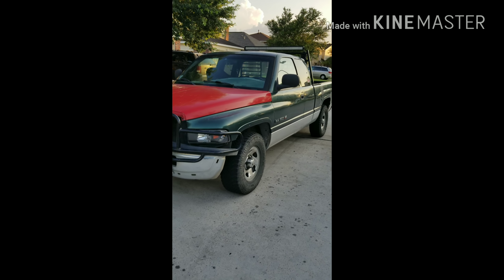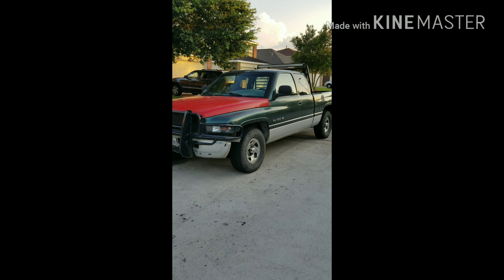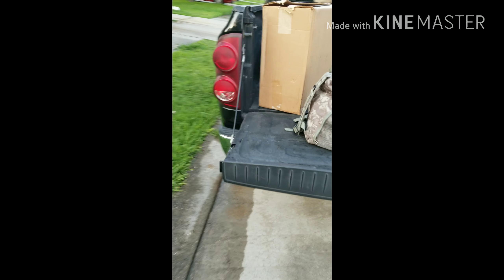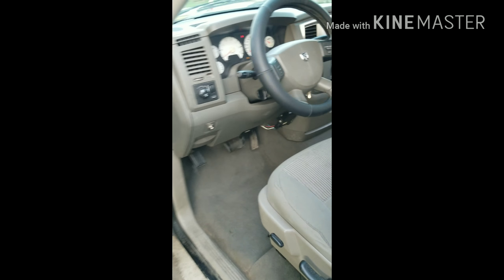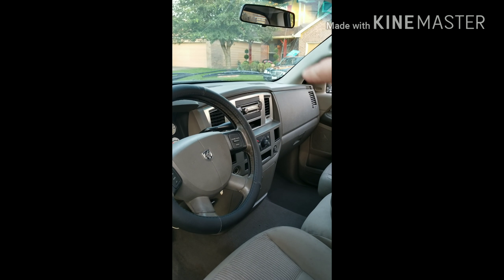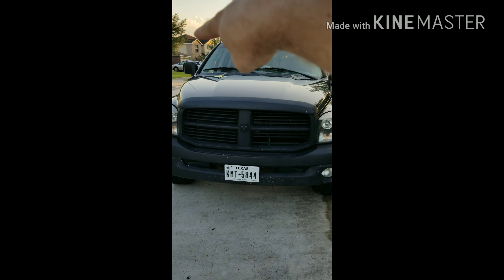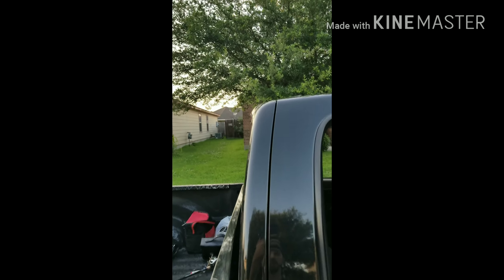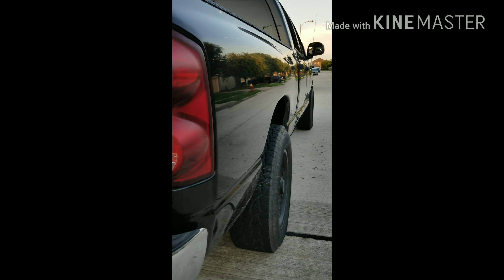When insurance fraud goes wrong!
I finally got a new truck. 😍Time for more video projects. This is the result when someone commits vehicle insurance fraud against someone with a dashcam!